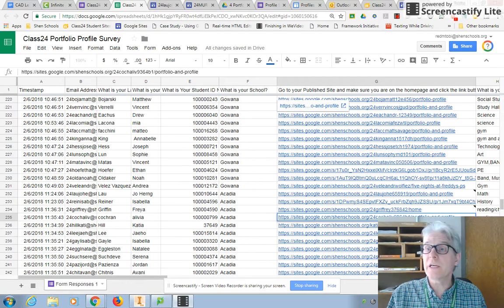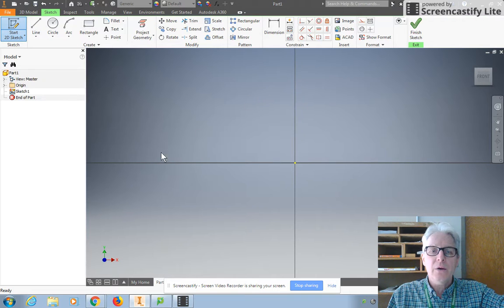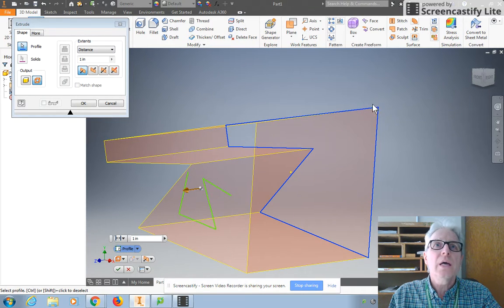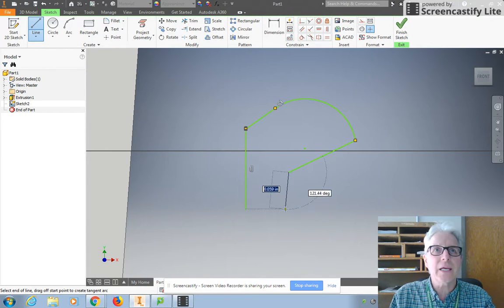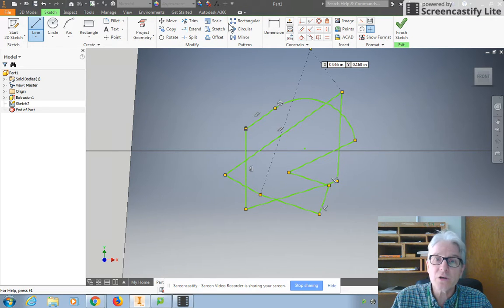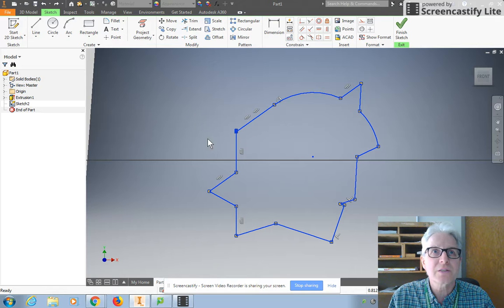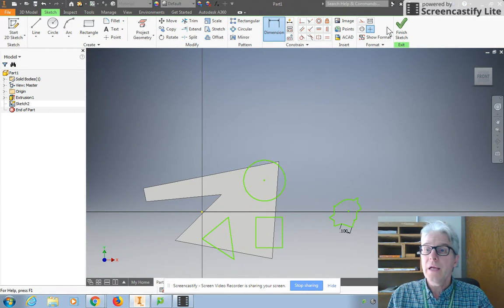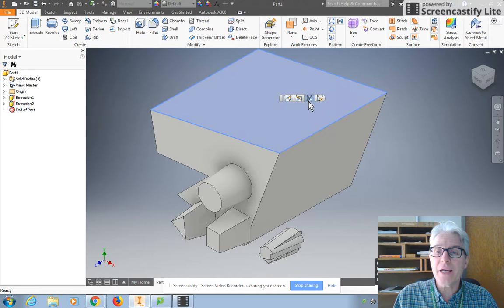Feb 6, 2018 12:14 PM